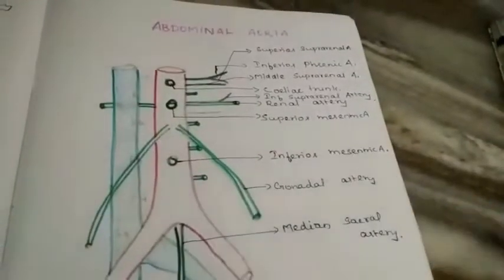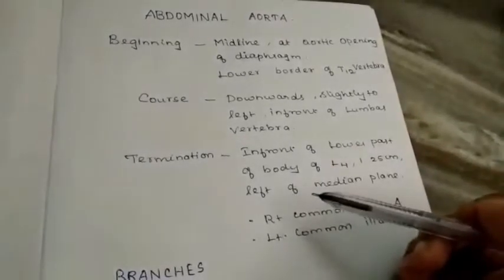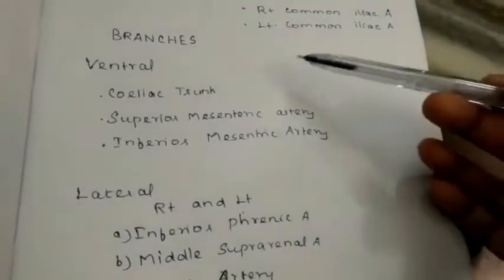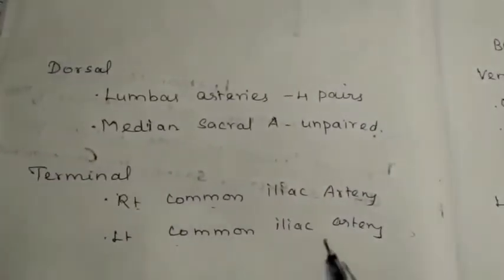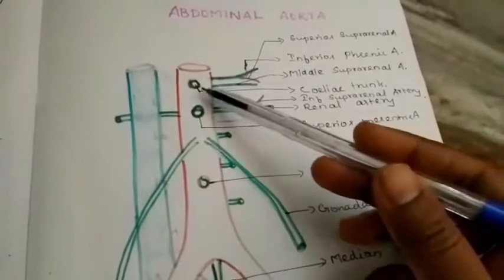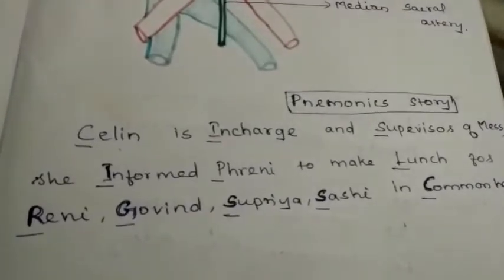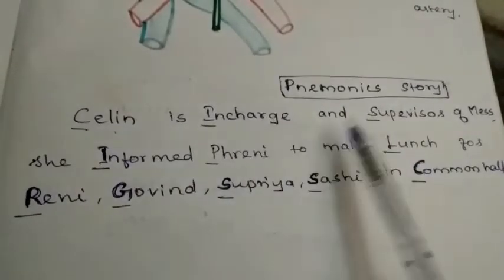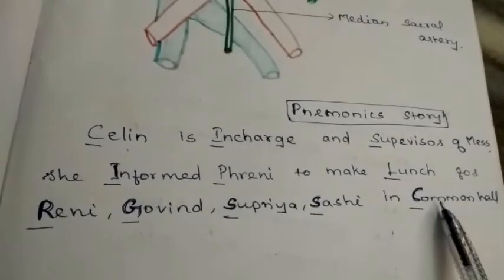Branches of abdominal aorta with mnemonics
Abdominal aorta is the continuation of thoracic aorta and it's the main blood vessel supplying abdominal cavity.